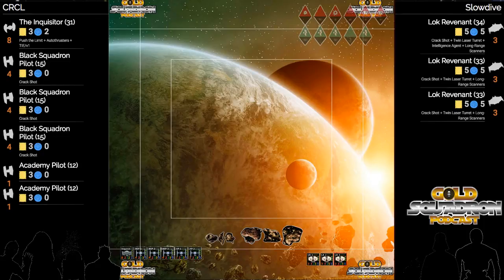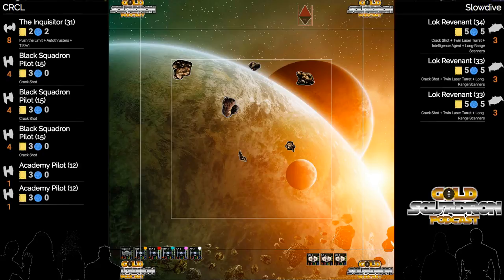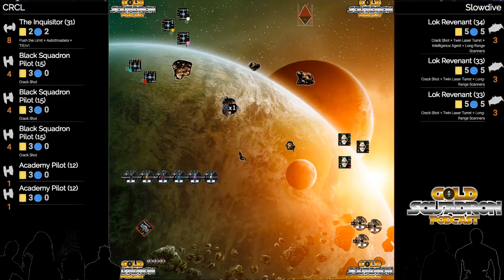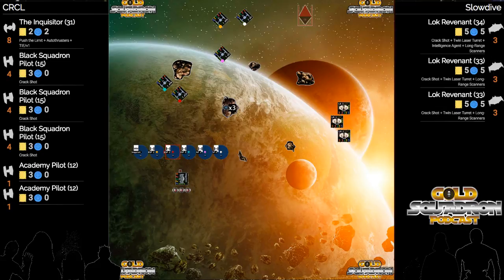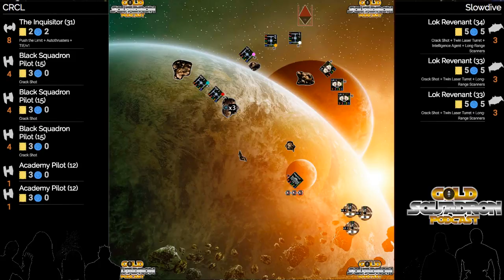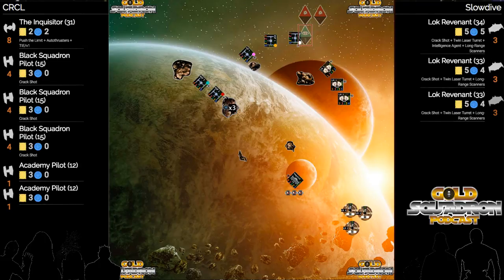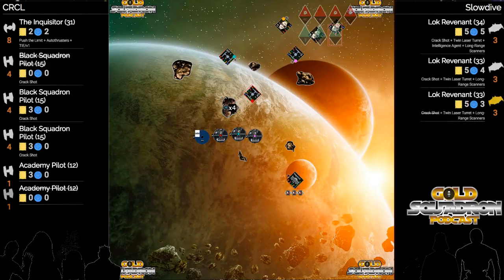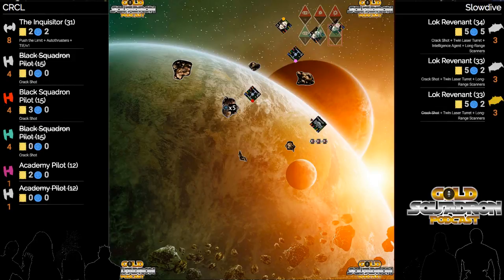Intergalactic Theater 5000 S1E6: Old Wing vs New Wing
Intergalactic Theater 5000 Bring you another Deep Core Vassal Game!!!
Tonight at 10pm CST

Guest Host: Ryan Farmer